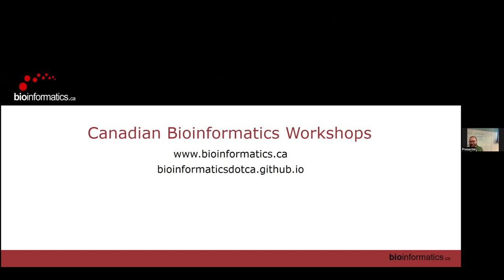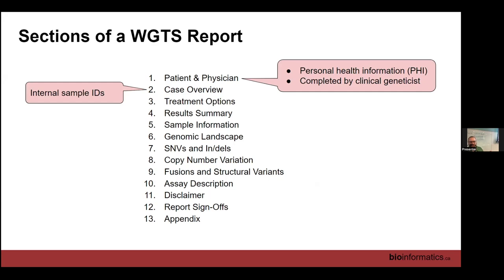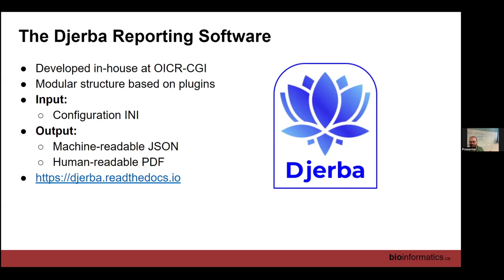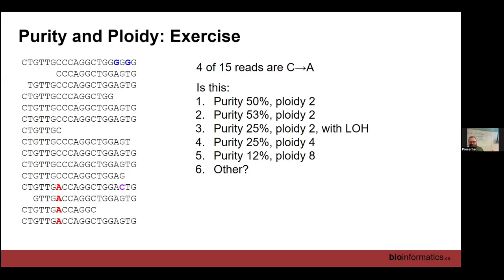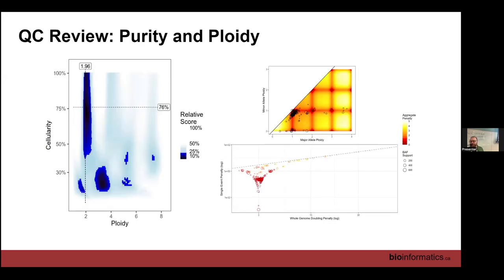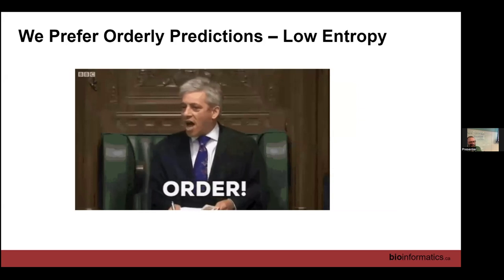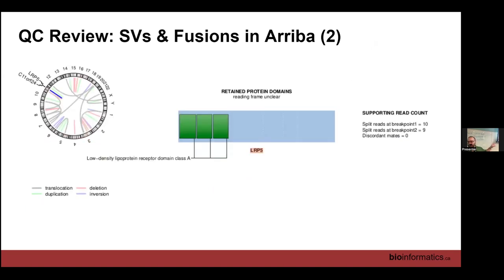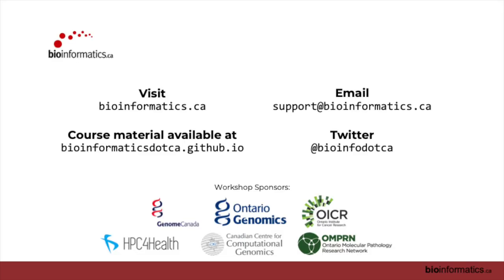CBW Bridging Pathology and Genomics 2024 | 04.2: Clinical Reporting pt. 2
Canadian Bioinformatics Workshop series:
- Bridging Pathology and Genomics: A Practical Workshop on NGS for Pathologists and Pathology Researchers, October 21-22, 2024
- Clinical Reporting pt. 2 (Iain Bancarz)
- Day 2, Module 4 pt. 2

Lecture slides and class materials for this workshop are available